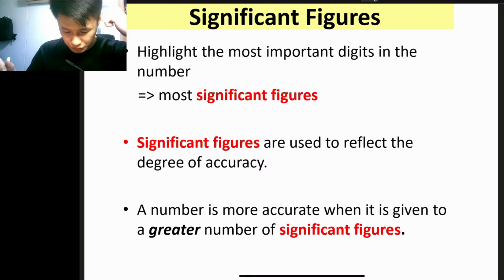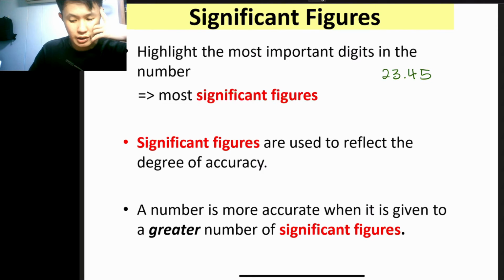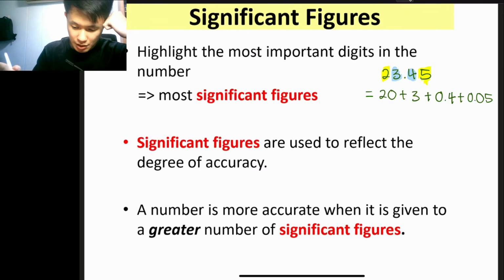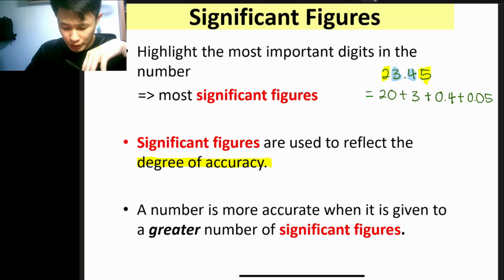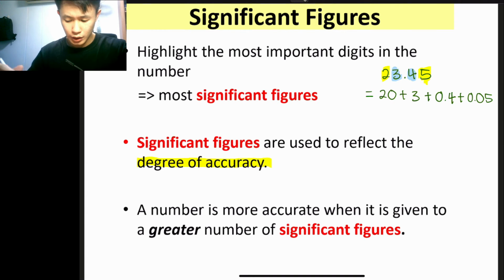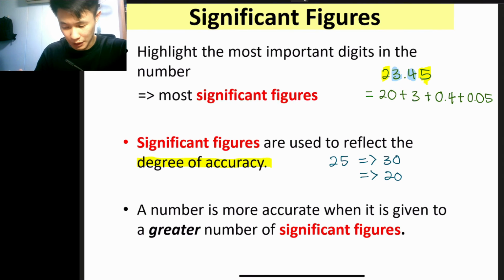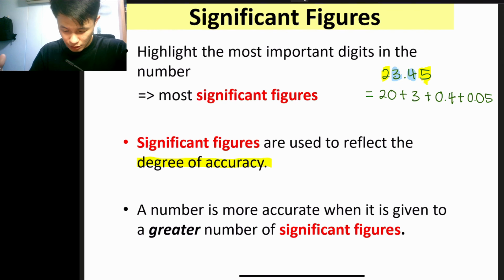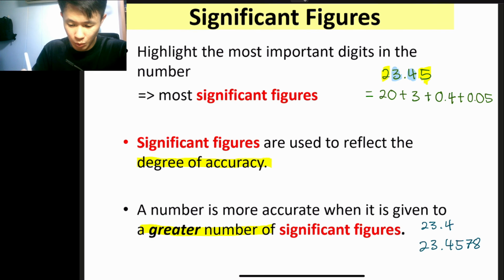Introduction to Significant Figures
In this lesson, we look at some reasons why numbers need to be significant? Aren't they all already significant?